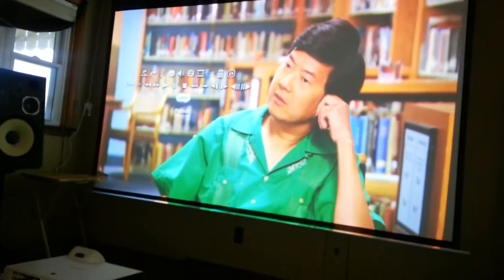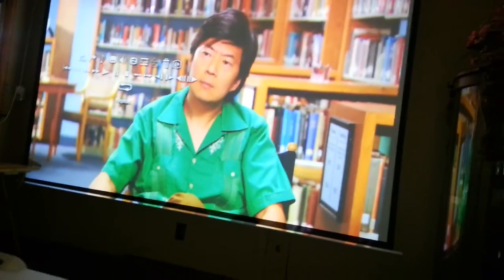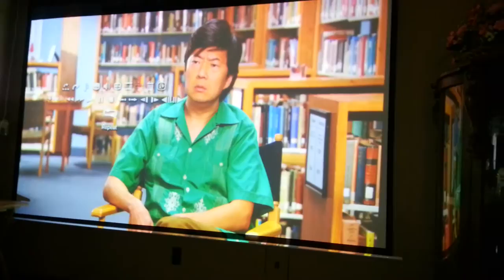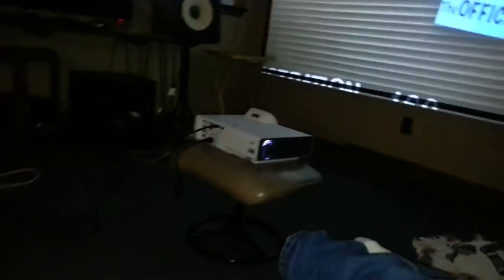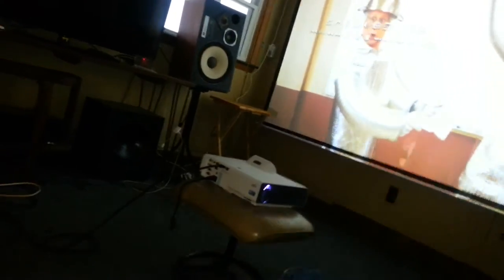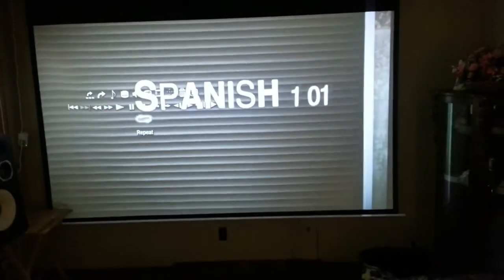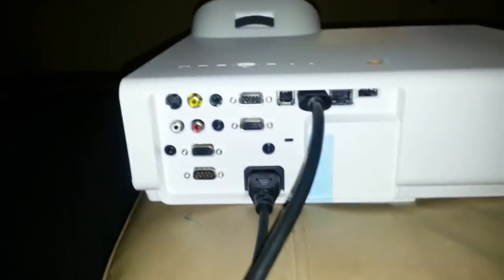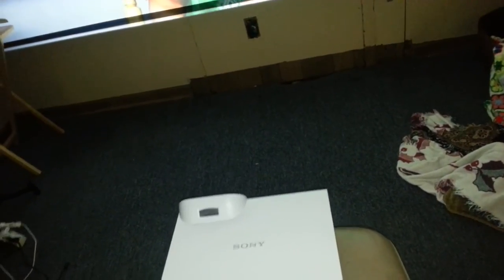sony VPL-SW-235 Short throw projector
sony vpl-sw235 short throw projector